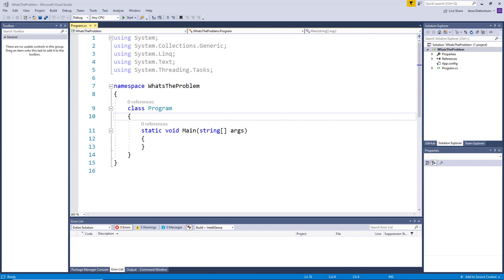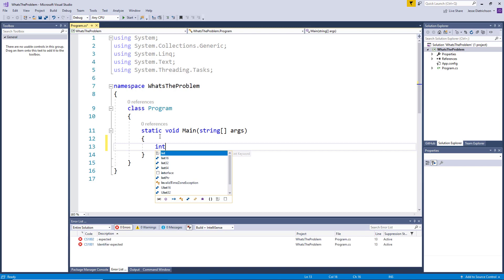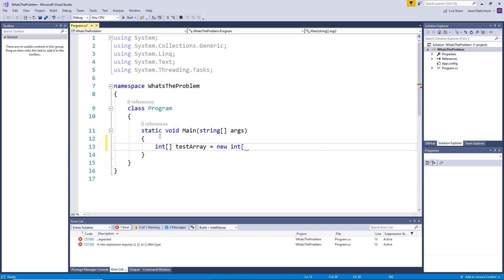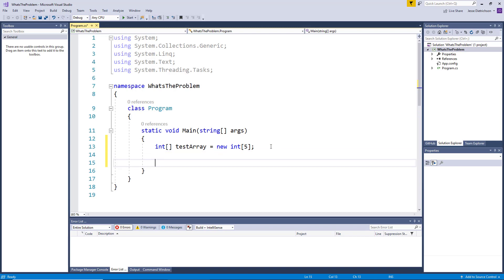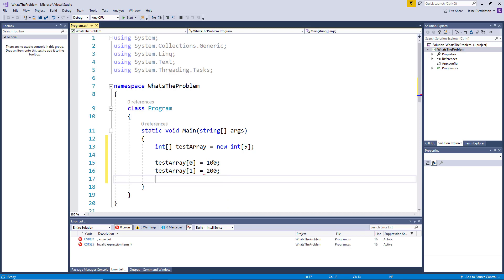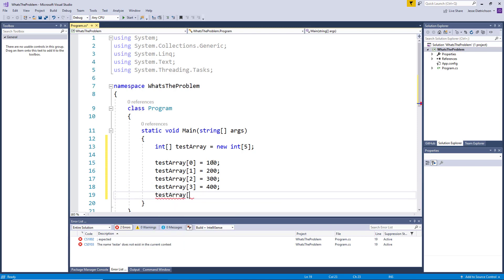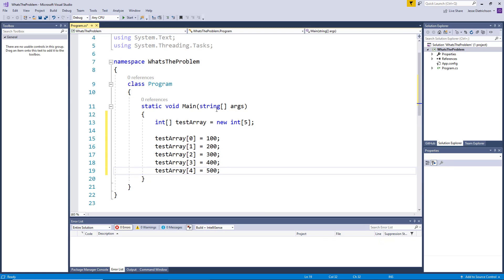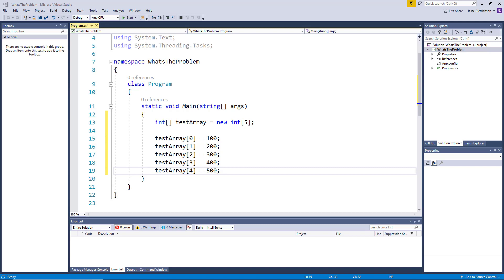Whats the problem with using arrays?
Learn why arrays aren't directly used in real-world applications. Although they allow you store collections of data in memory, they have one big problem. You must know the size of the array before you create it.